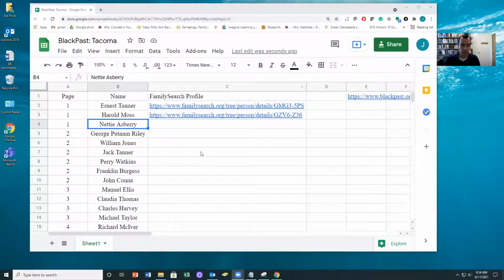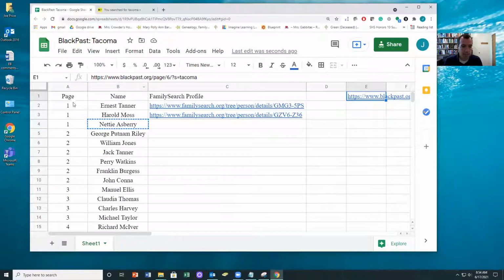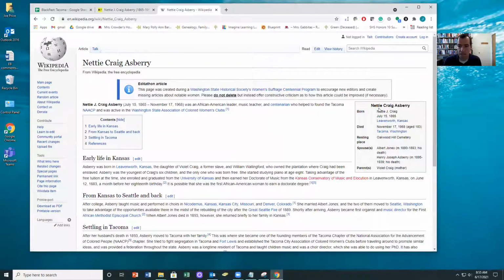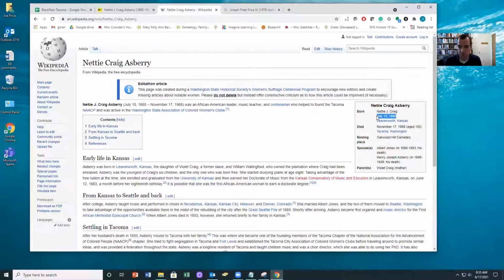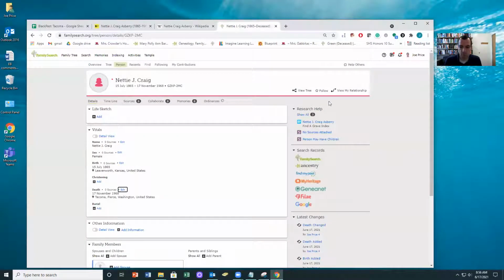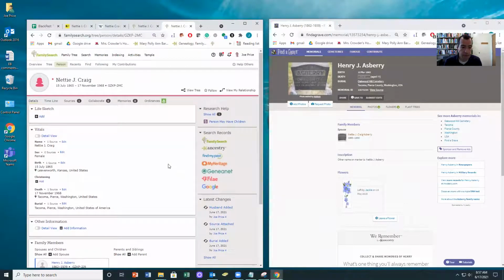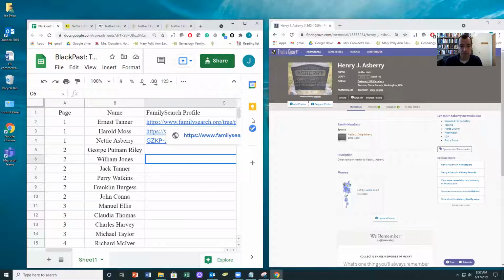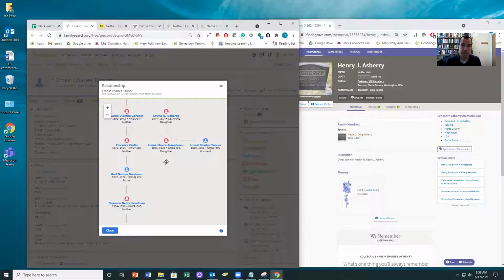Create content for the discover section of a community project